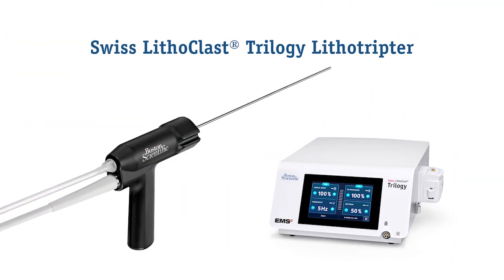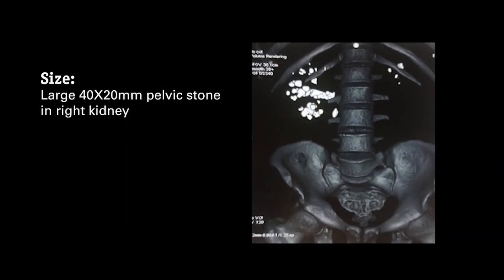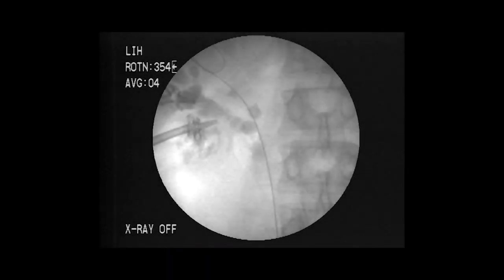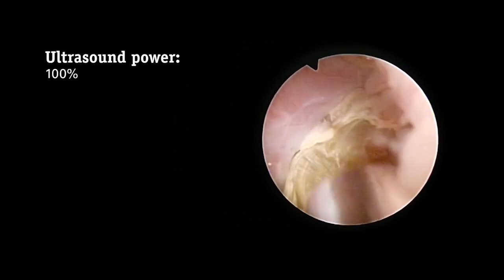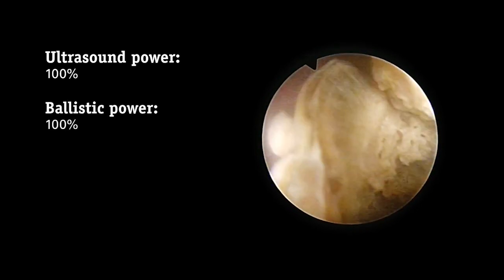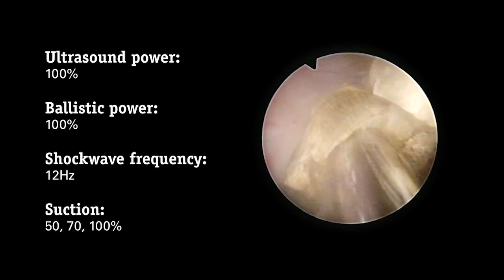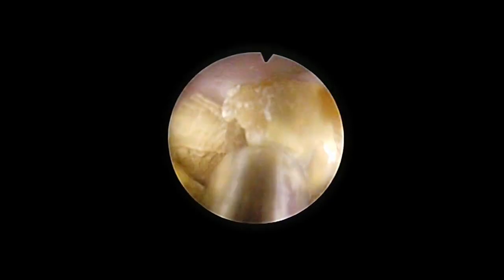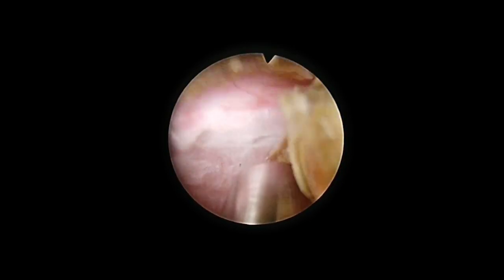Initial Clinical Use of the Swiss Lithoclast® Trilogy Lithotripter